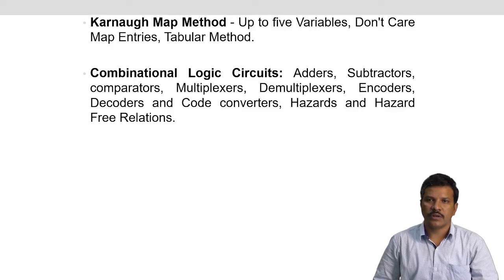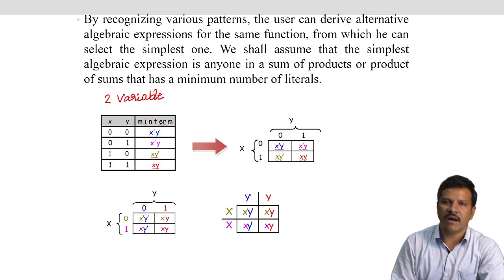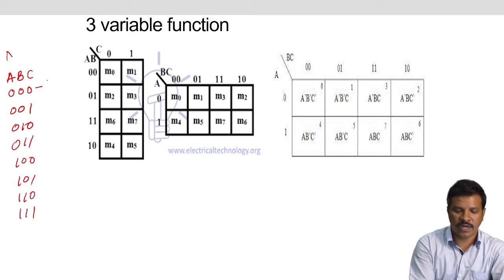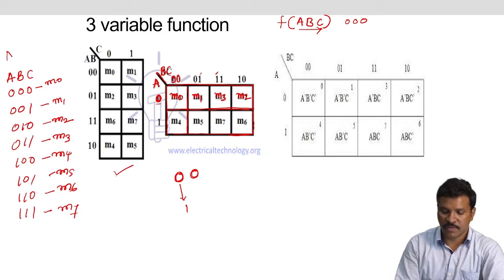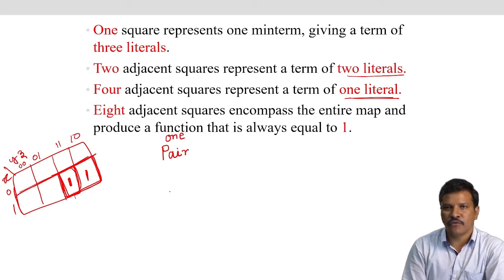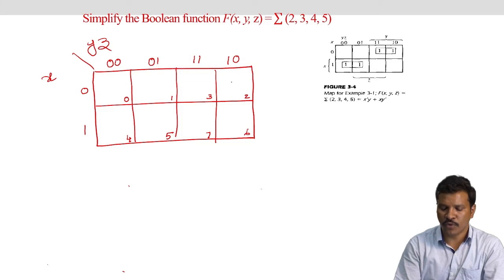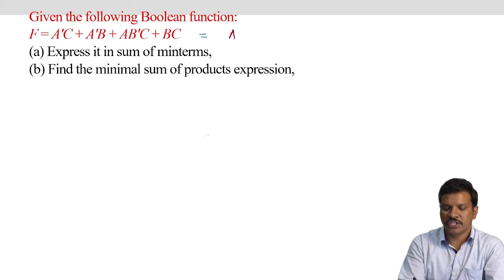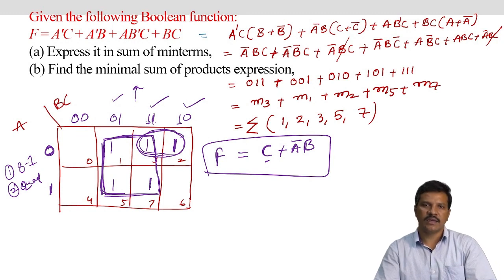Minimization of Boolean Functions by Dr. B Ravikumar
Minimization of Boolean Functions by Dr.  B Ravikumar | IARE
Minimization of Boolean function using K-map

Telangana, India.